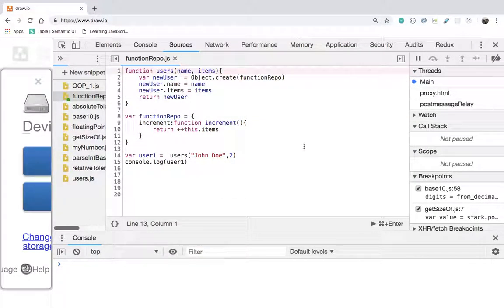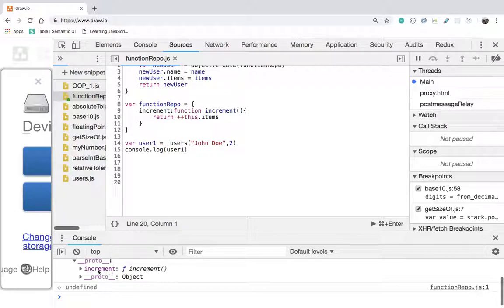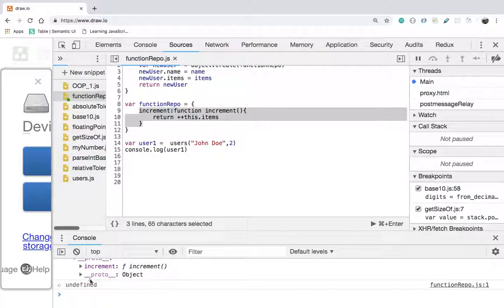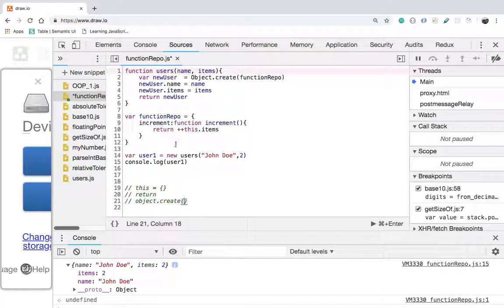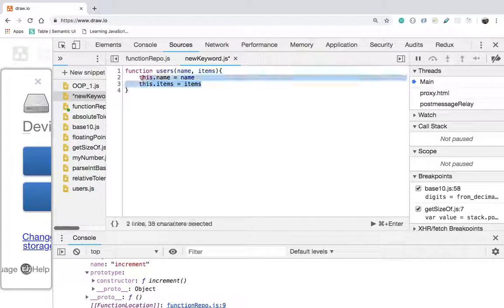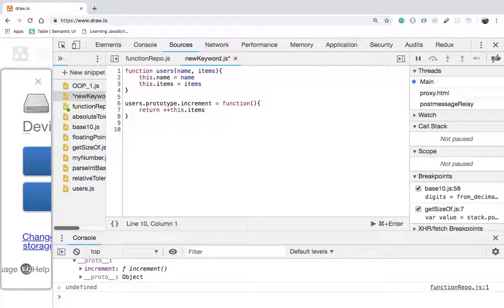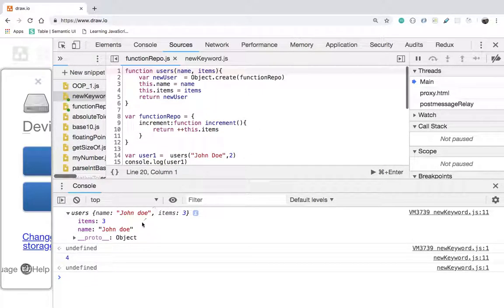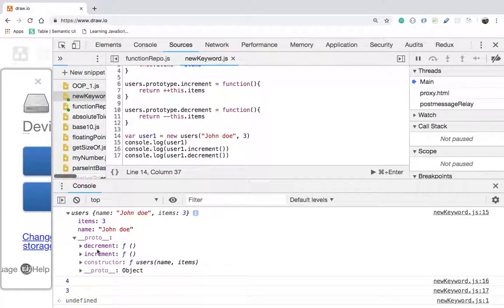Prototype with New keyword